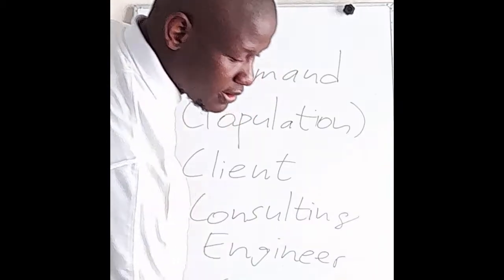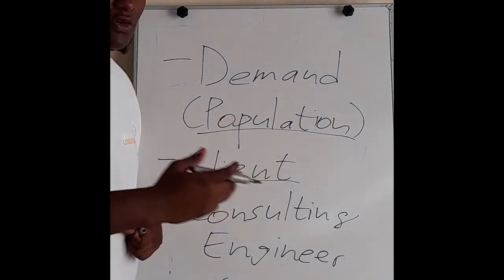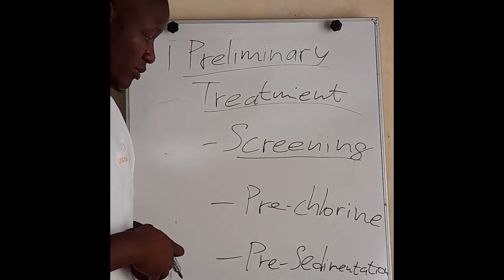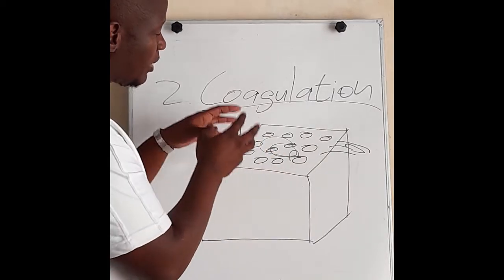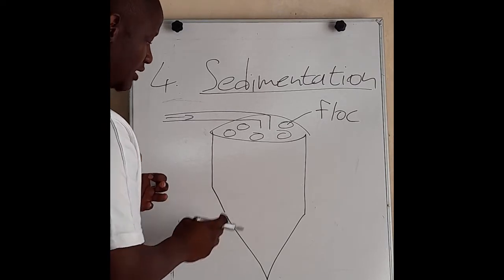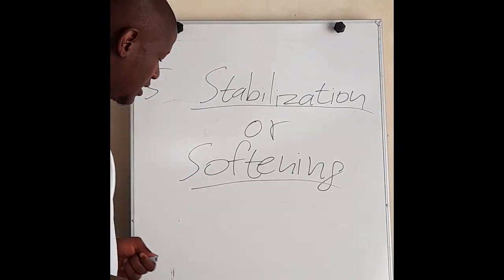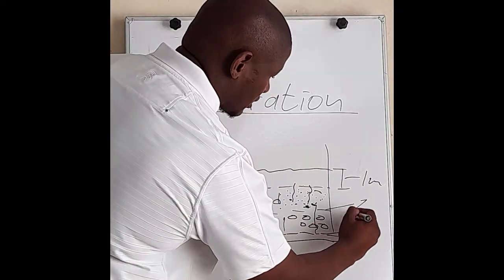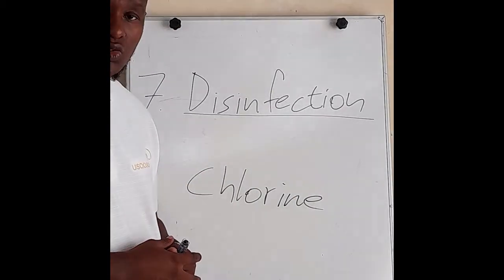Water Treatment Introduction and Processes